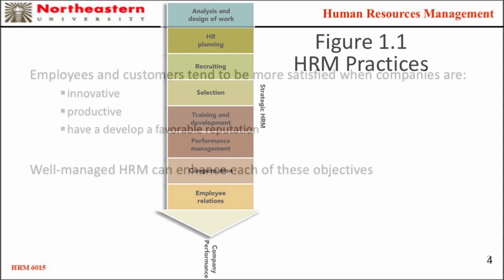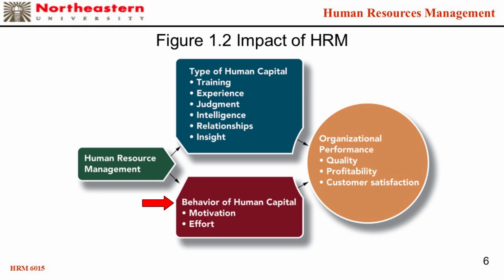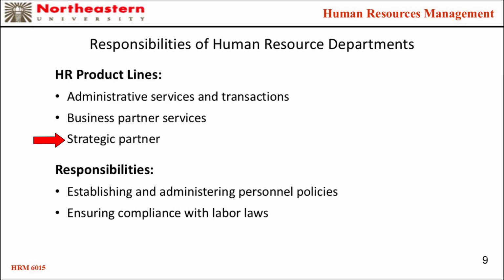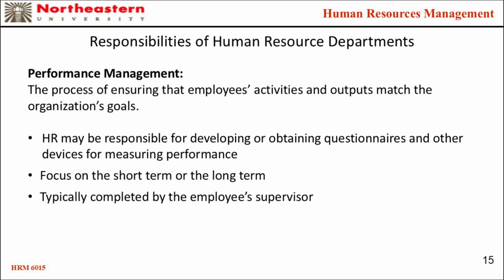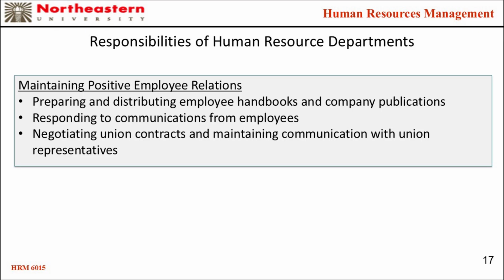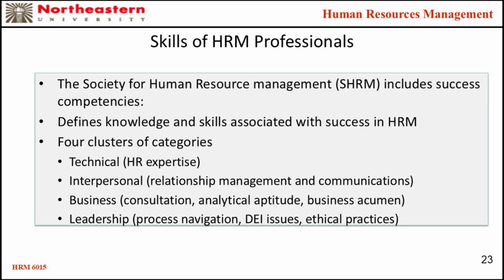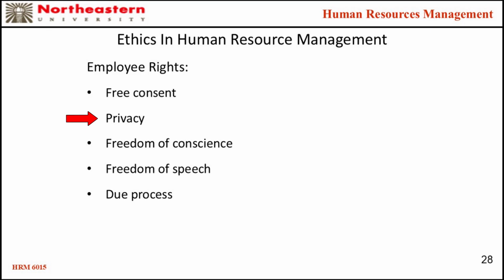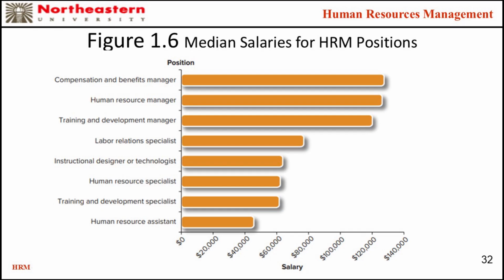HRM 6015 Chapter 1